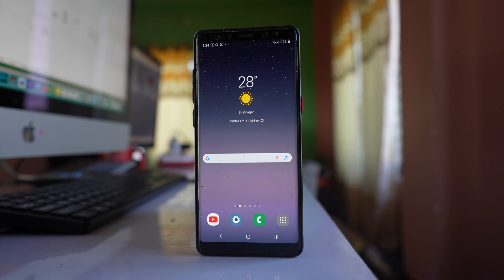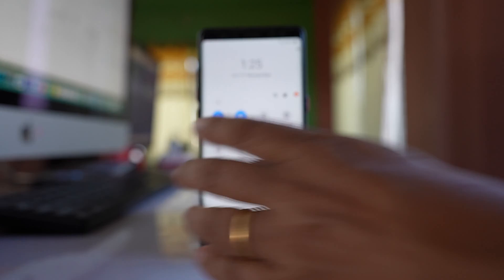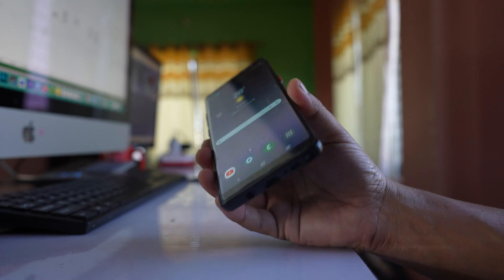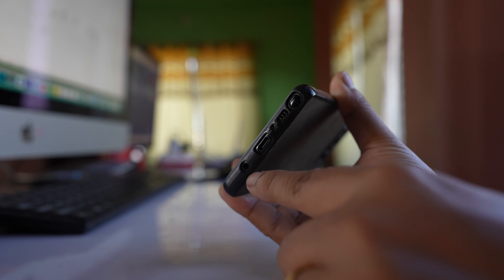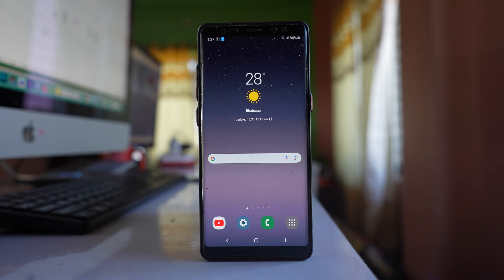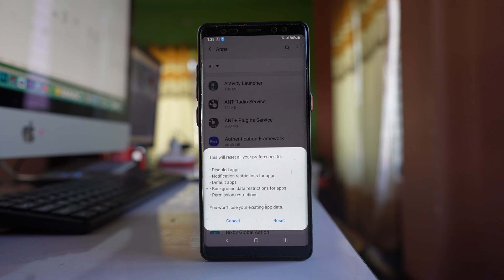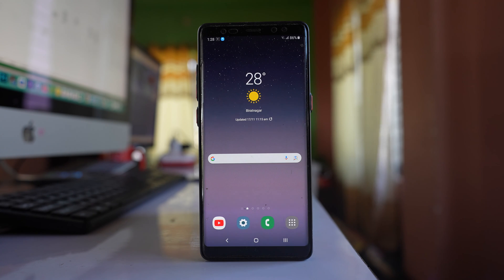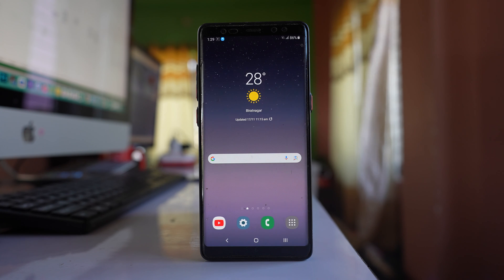How to fix if you can't hear the sound of caller on your Samsung Phone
In this video today we will see how to fix if you can't hear the sound of caller on your Samsung phone.
This video also answers some of the queries such as:
How to disconnect bluetooth device from your Samsung phone
How to fix if your Samsung phone is stuck in earphone mode
How to reset app preferences in your Samsung phone
Why can't I hear callers on my Samsung phone
How do I fix the call sound on my Samsung
When I call someone they can hear me but I can't
Samsung can't hear caller unless on speaker